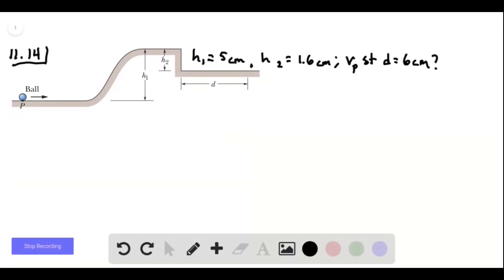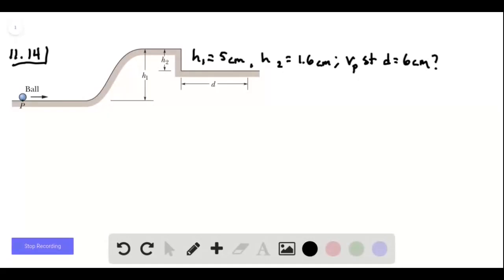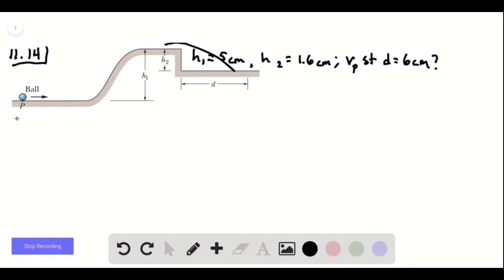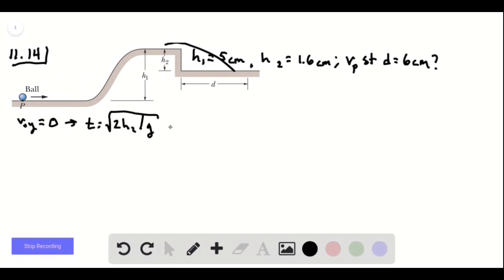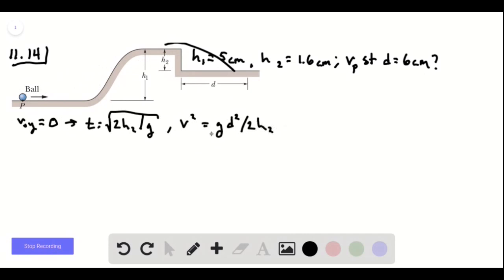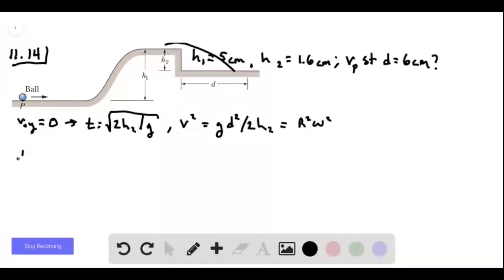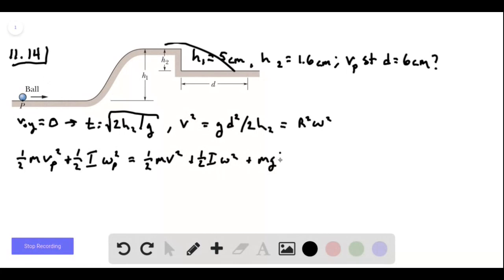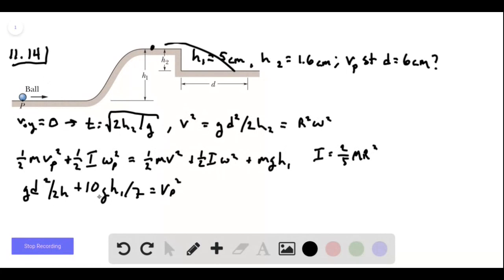Forces and Kinetic Energy of Rolling In Fig a small, solid, uniform ball is to be shot from point s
Forces and Kinetic Energy of Rolling In Fig. a small, solid, uniform ball is to be shot from point so that it rolls smoothly along a horizontal path, up along a ramp, and onto a plateau. Then it leaves the plateau horizontally to land on a game board, at a horizontal distance from the right edge of the plateau. The vertical heights are and With what speed must the ball be shot at point for it to land at